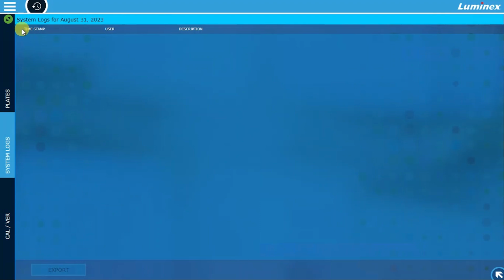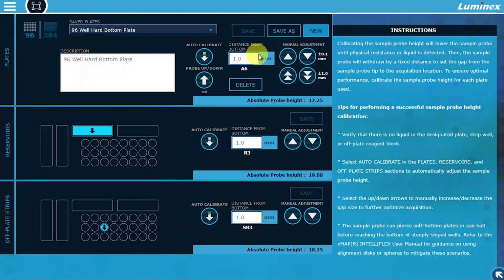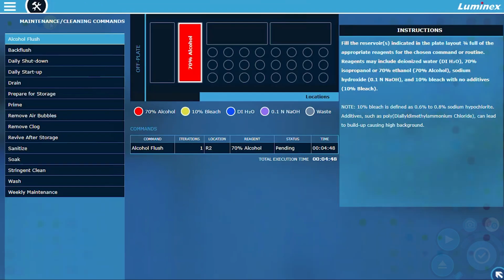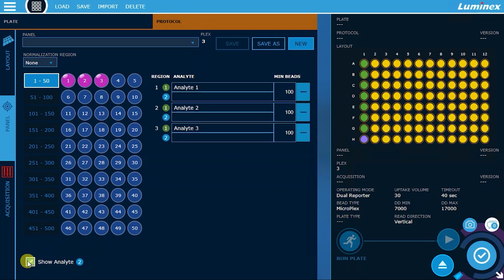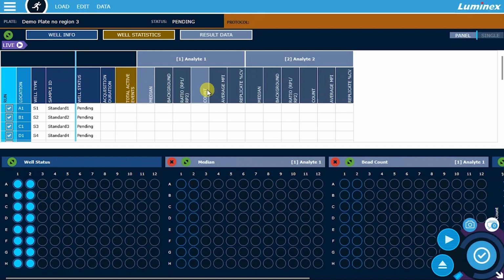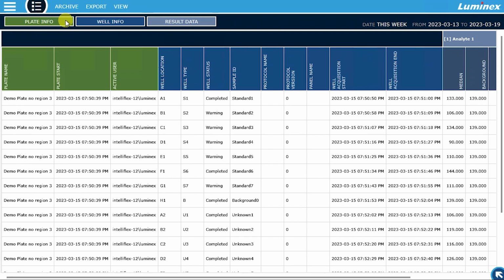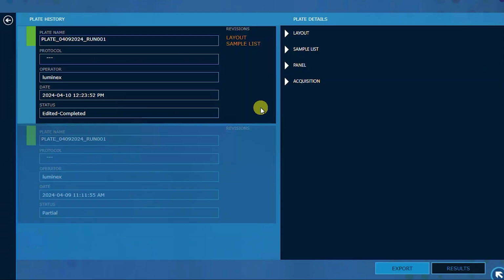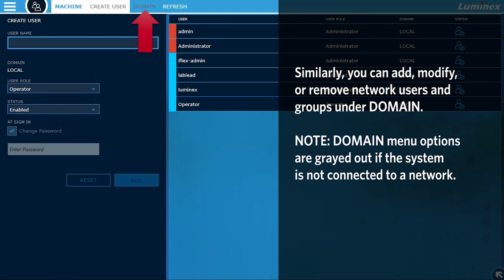xMAP INTELLIFLEX® System Software V2.1 Overview